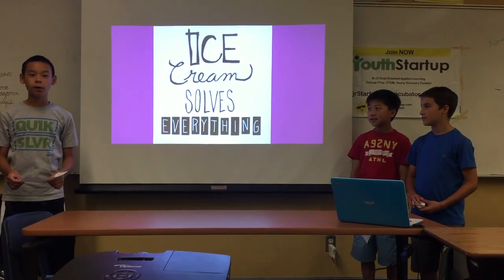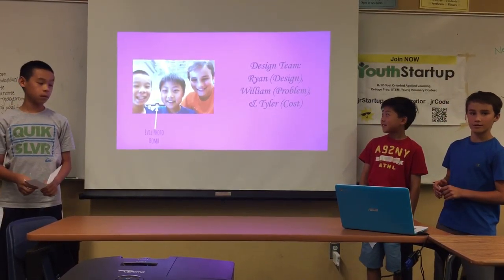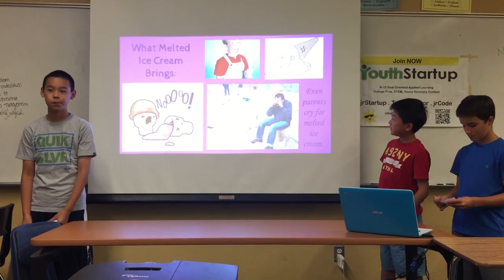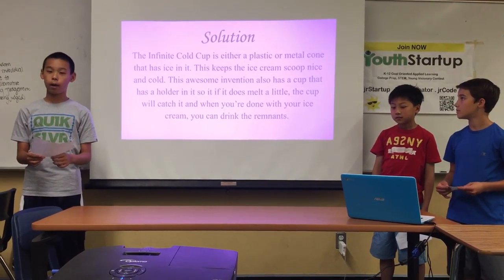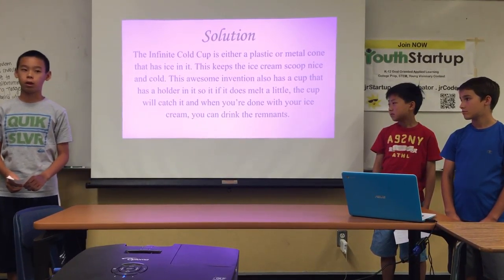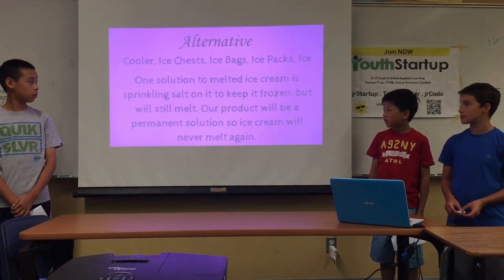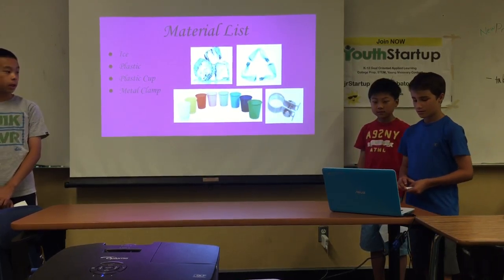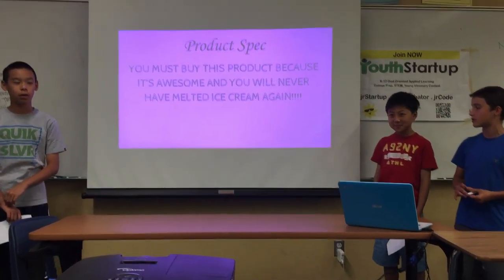Infinite Cold Cup - SJ/Almaden - StartupK12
2016 - SJ/Almaden - Invention 6/13-6/17/2016